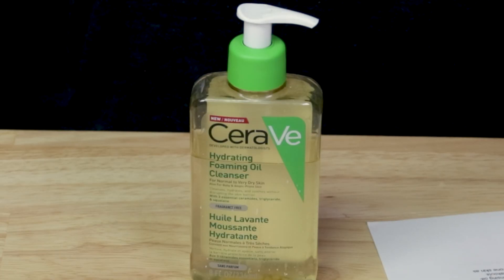CeraVe Skincare Hydrating Foaming Oil Cleanser Review & How to Use Tips